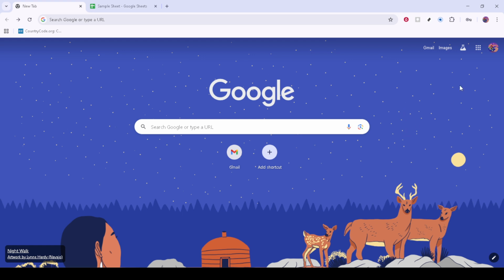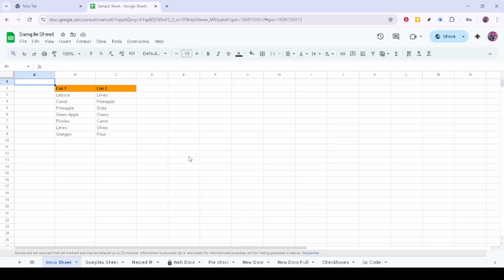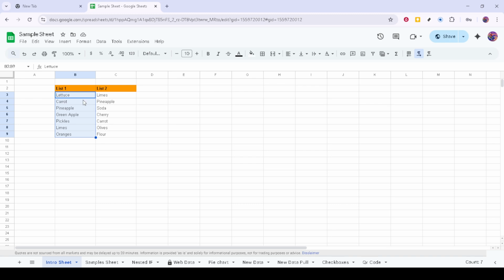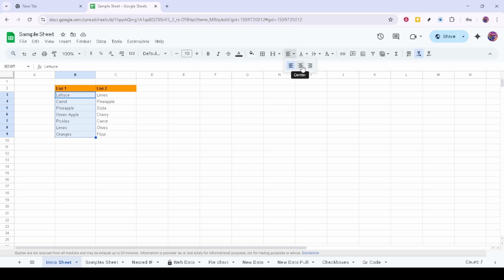How to Center Text in Google Sheets [Latest Update]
Learn how to center text in Google Sheets quickly. This tutorial shows you the exact steps to align data for professional-looking spreadsheets.

Whether you are organizing financial data or creating a clean report, mastering basic formatting is essential. This video covers the specific tools needed to adjust both horizontal and vertical alignment, ensuring your cells look organized and easy to read. It is perfect for beginners who want to improve the visual presentation of their documents without spending hours on layout.

By following this guide, you will be able to center text in Google Sheets and apply consistent formatting across your entire workspace. Proper alignment makes your data much easier to scan and analyze at a glance. We break down the menu options so you can apply these changes in seconds.